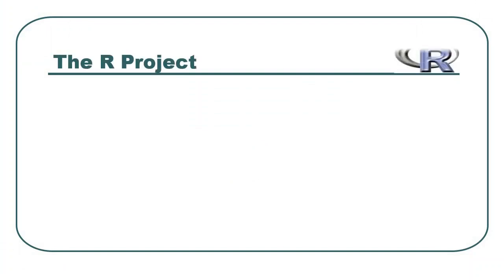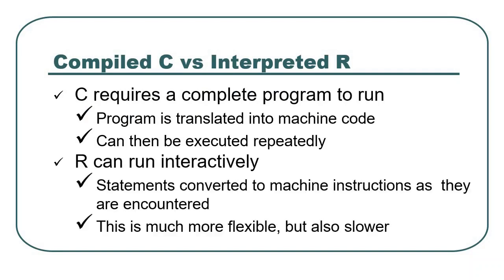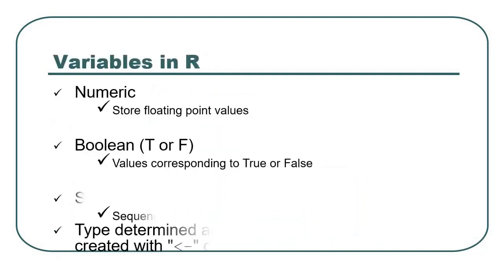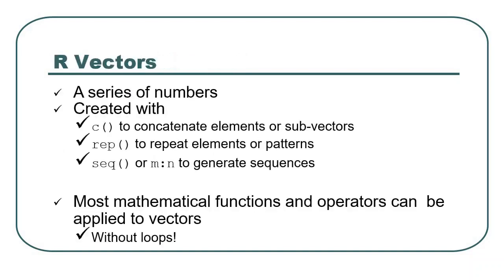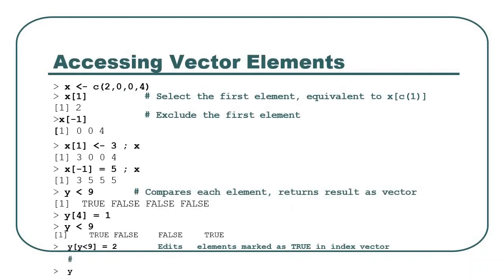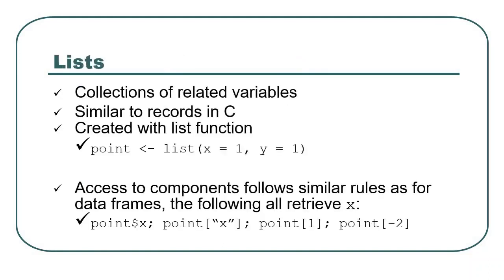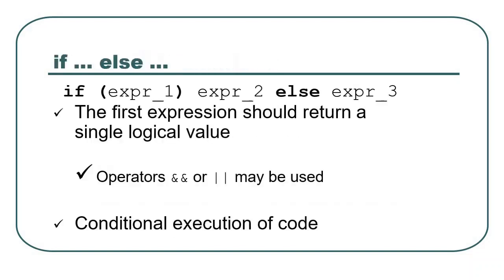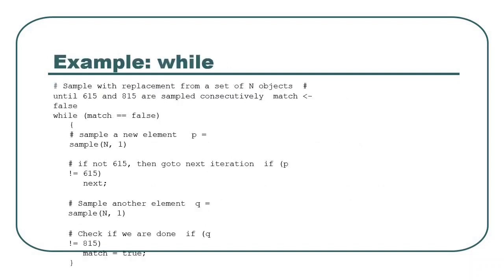R Project - Dr. K. Kalaiarasi